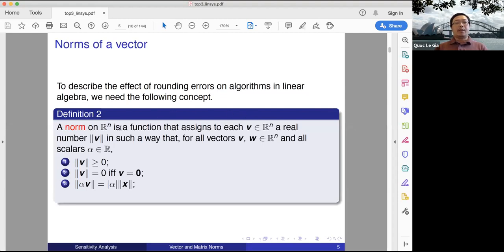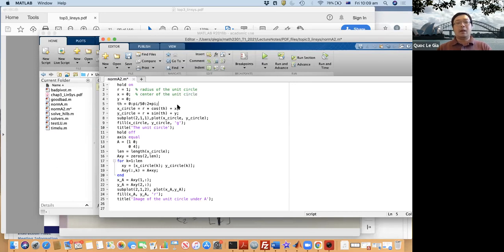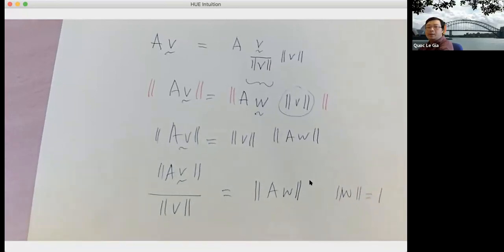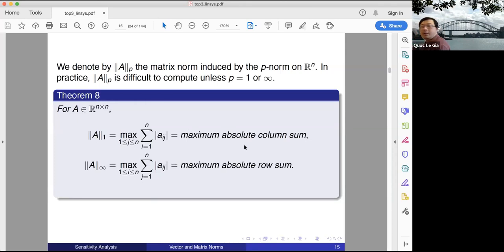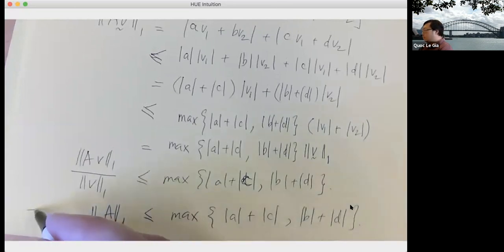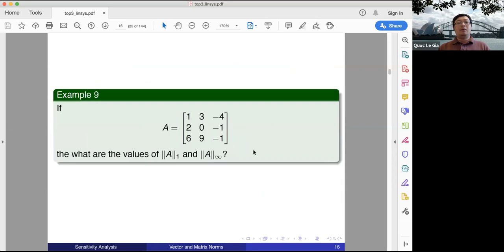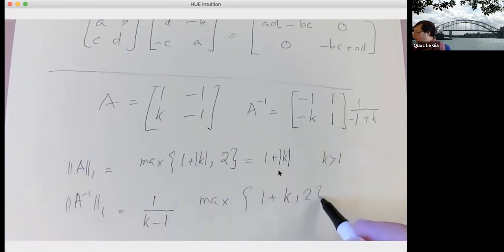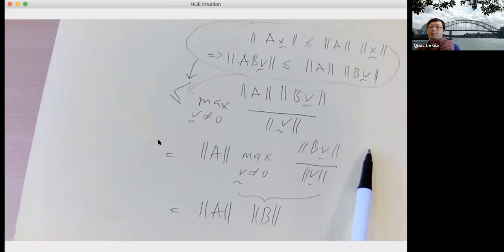MATH2301 - T1 - 2021, Lecture Fri 26 Feb -10am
Matrix norms, condition numbers of a matrix